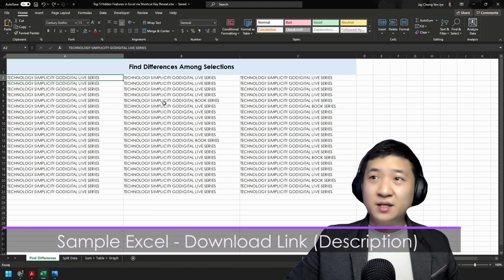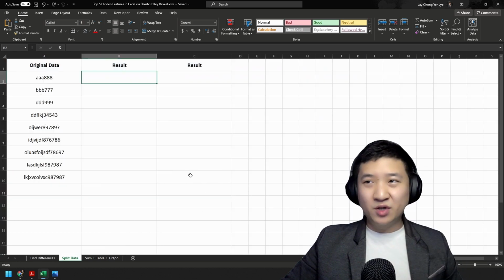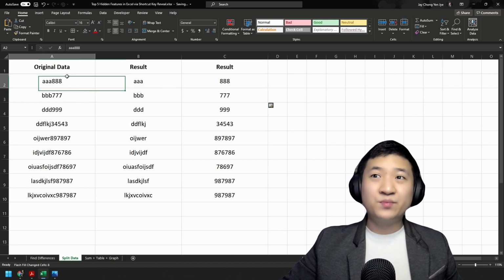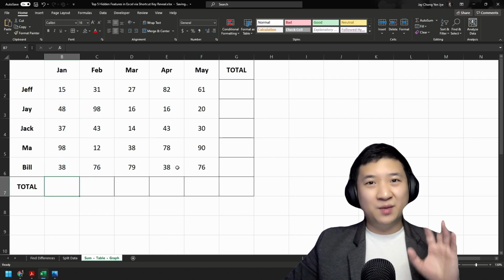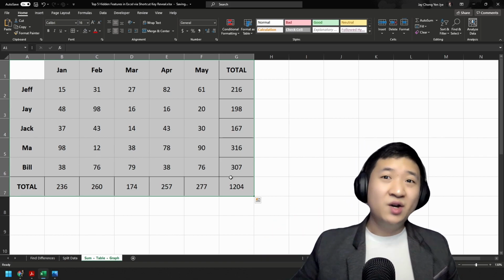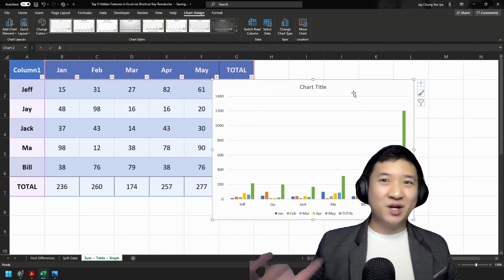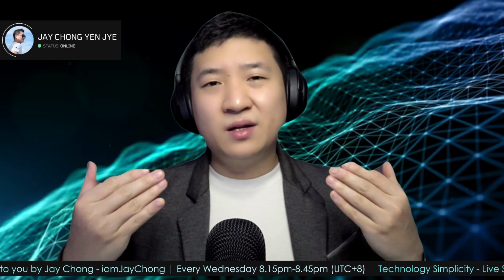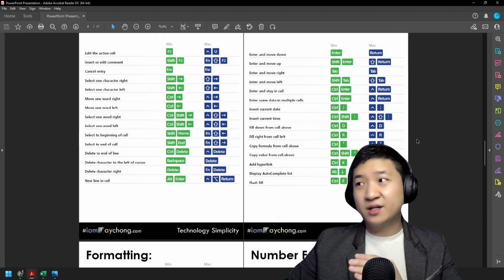Top 5 Hidden Features in Excel via Shortcut Key Reveal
In this video, I will show you 5 (hidden) features in Excel that you can perform via Shortcut Key easily. Bonus included where you can download Shortcut Key compilations in PDF.

3) Excel Shortcut Key Most Complete Compilations (Windows & Mac) PDF Download

⏰ Timestamps:
0:00 Introduction
01:04 Sample Excel Data
01:08 Feature 1 - find differences among selections
01:47 Feature 2 - Split Content to the format you need
02:42 Feature 3 - Auto sum up both row and column sub-total
03:40 Feature 4 - Beautify Table with Filtering on Top
04:11 Feature 5 - Generate Graph from Table
05:04 BONUS - Download Excel Shortcut Key Most Complete Compilations (Windows & Mac)
06:08 Wrap Up

🤝Special thanks to the people who assisted me along the journey:
1) Transition Animation Powered by KenFX Studio